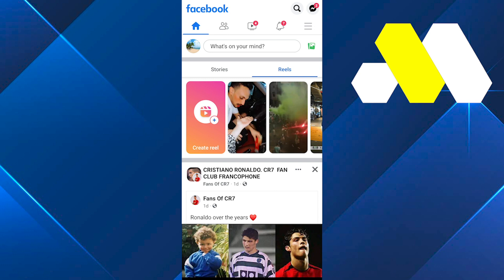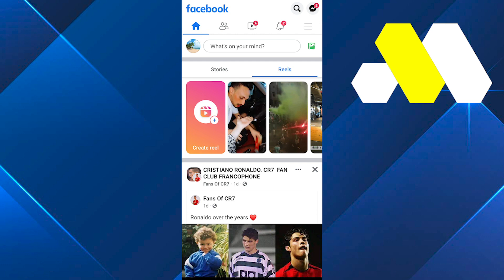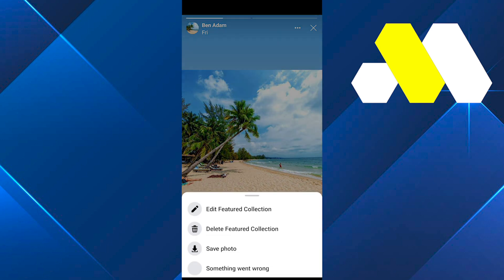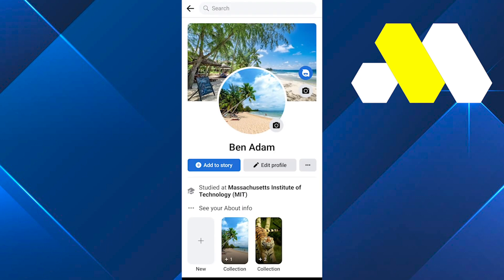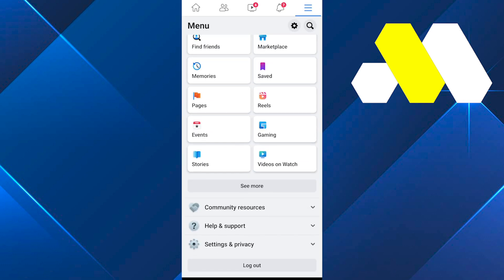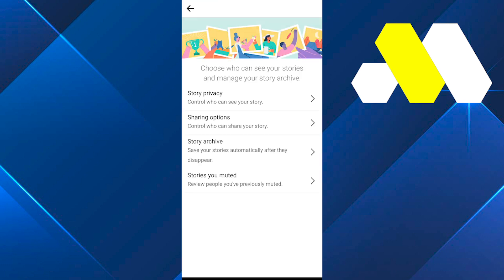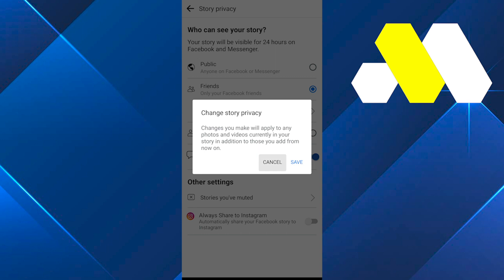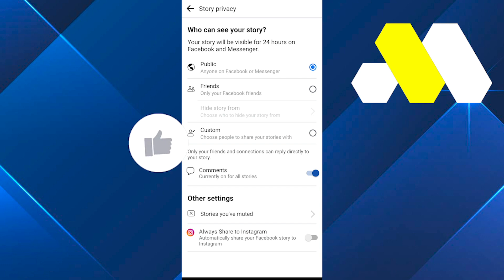How To Private Featured Photos On Facebook (EASY TUTORIAL 2022)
In this video, we Will Show You How To Make your Featured Photos On Facebook Private. So watch the video all the way through to Learn exactly Private in This Facebook tutorial!